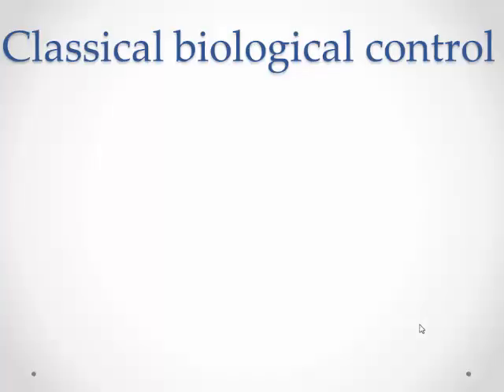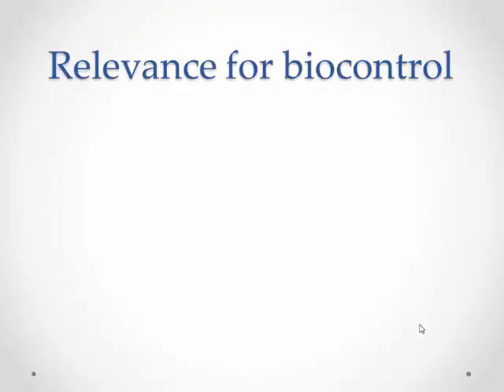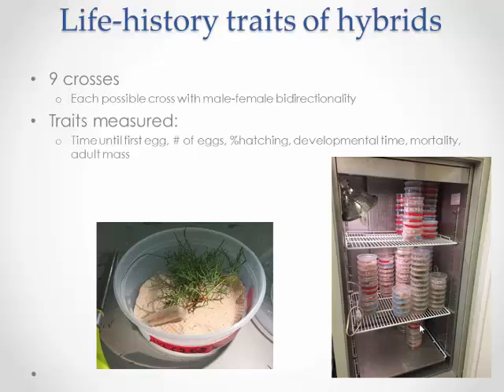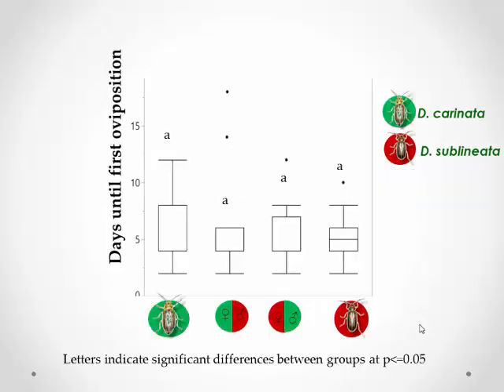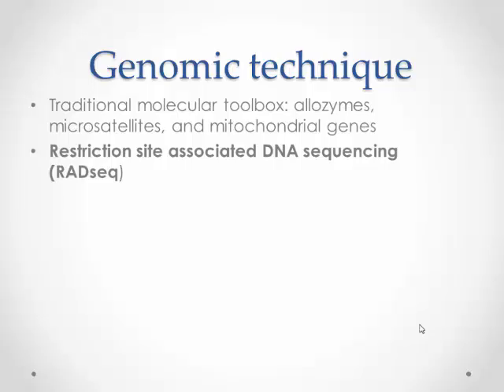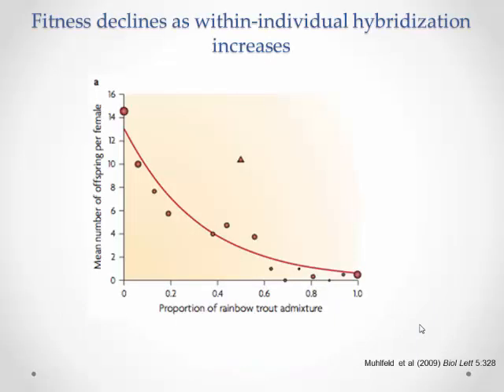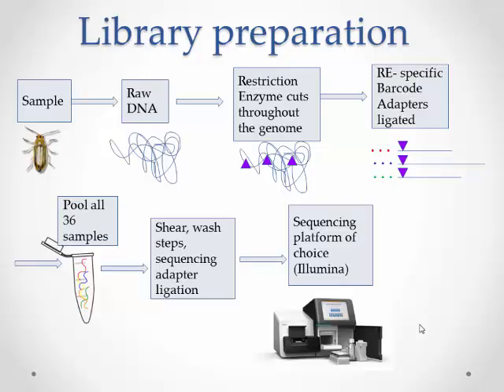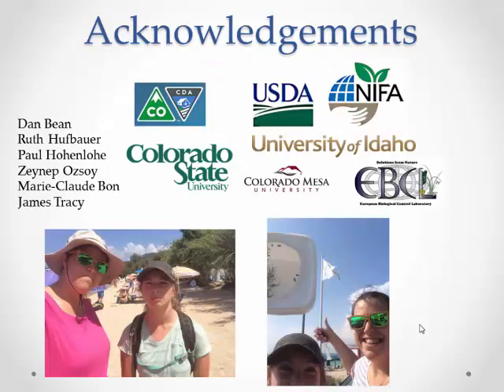Bitume Stahlke Quantifying Hybridization in Tamarisk Beetle